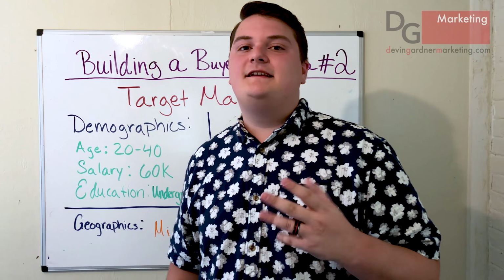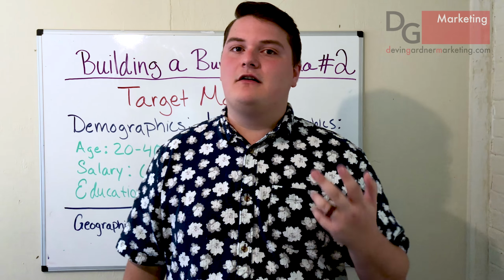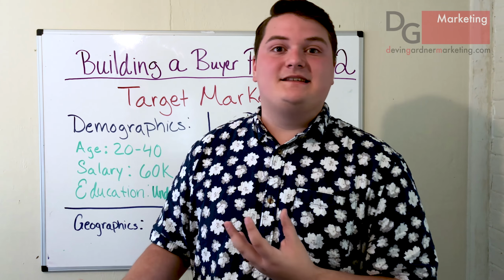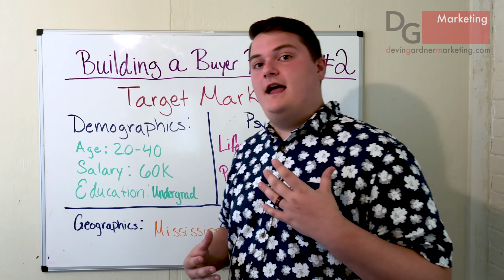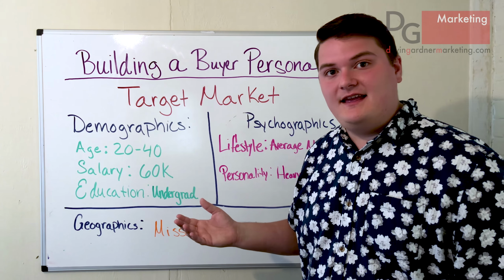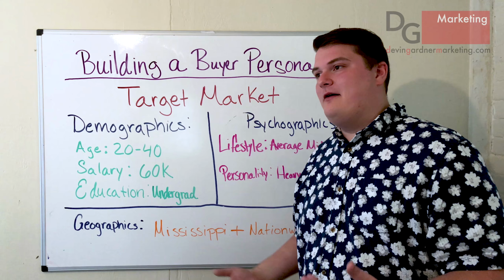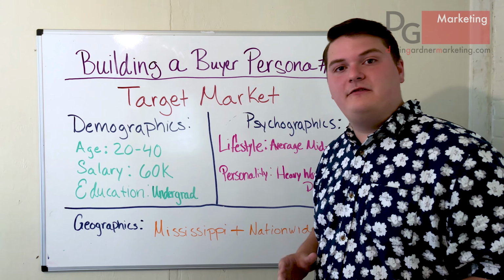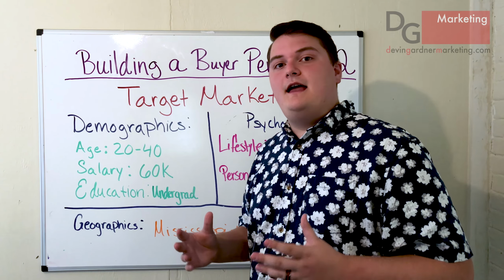How to create your ideal buyer persona (2018) | Part 2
Hey everybody,

This video is the first in a series dedicated to finding your ideal buyer persona.